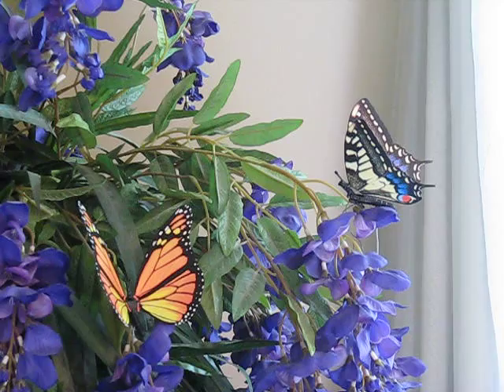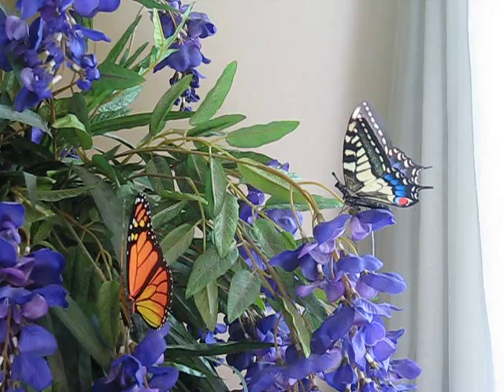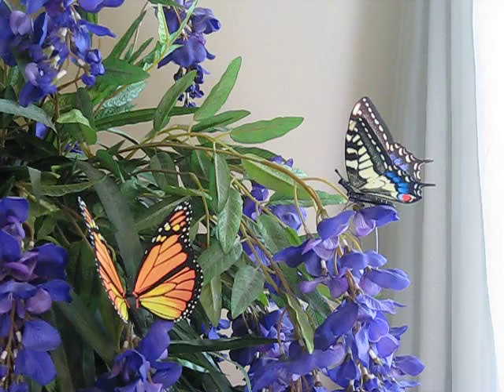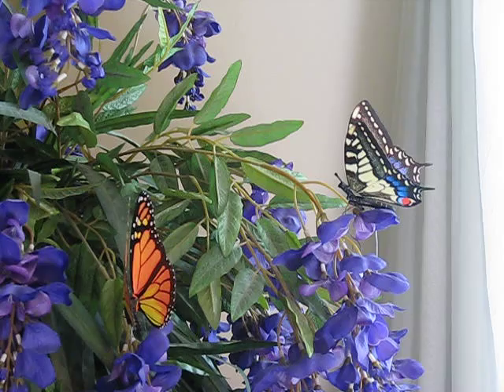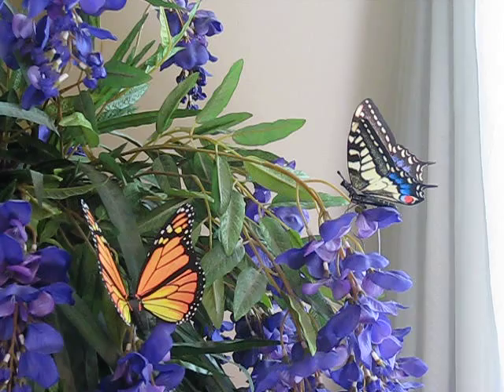Moving Butterfly Lifelike Motion Animated Monarch Home Decor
These simply beautiful Moving Butterflies are amazingly cool. Great for gifts to most anyone - can you imagine these at a wedding reception? Child's or Nursery Room? On your computer desk? They are great!